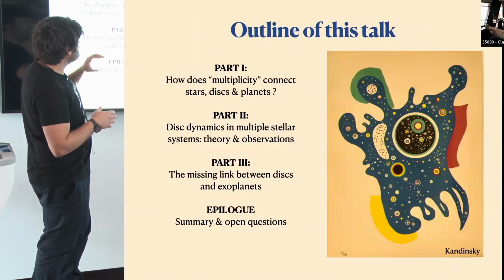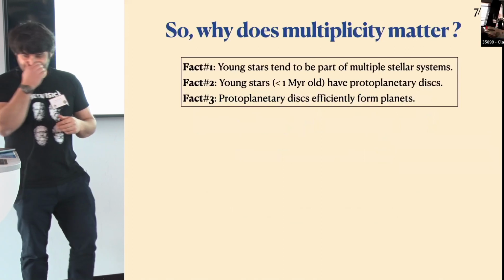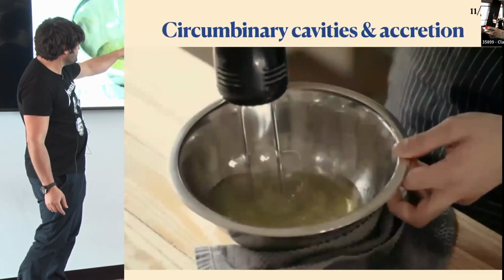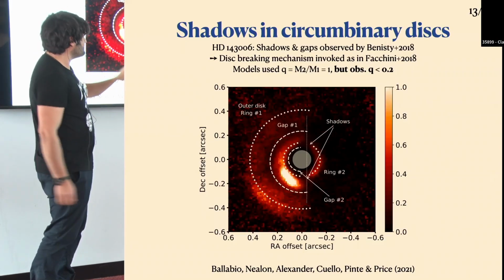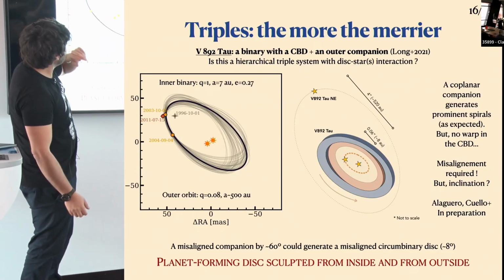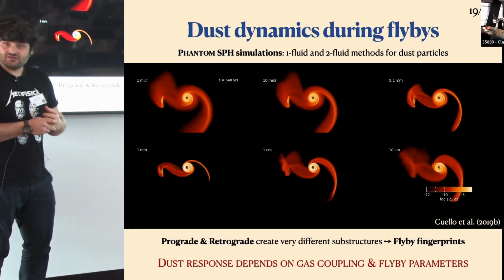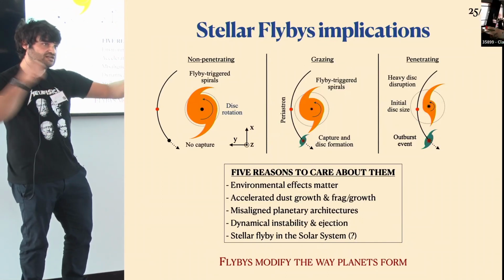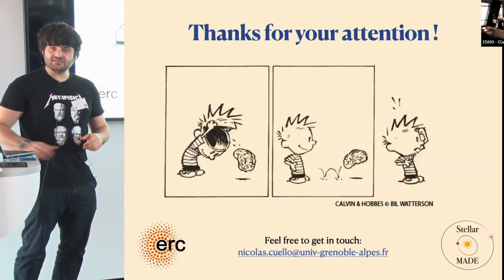Effects of stellar multiplicity on disc dynamics & planet formation - Nicolás Cuello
Title: Effects of stellar multiplicity on disc dynamics & planet formation
Author: Nicolás Cuello
Abstract: What is the impact of stellar multiplicity on planet formation? This question is motivated by the fact that the process of stellar formation leads to a very high fraction of multiplicity. On top of this, planet formation occurs early on around young stellar objects. This leads to an unavoidable conclusion: planetary cradles, a.k.a protoplanetary discs, are deeply affected by the presence of nearby stars. Here, we will explore disc dynamics and planet evolution within multiple stellar systems, as opposed to single stars. I will present our recent and ongoing modelling of protoplanetary discs in the presence of several stars (binaries, triples, flybys) – using 3D SPH simulations (Phantom) and radiative transfer calculations (mcfost). Finally, based on this comprehensive view, we will discuss the open questions within the field of planet formation in single and multiple stellar systems.